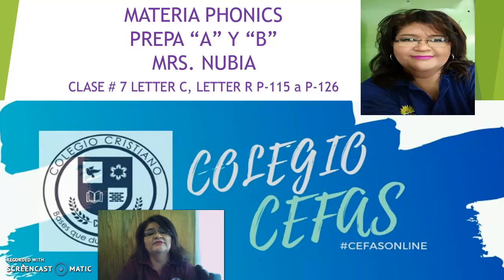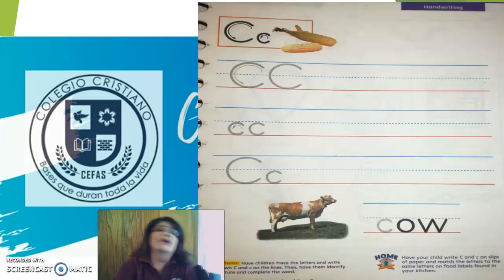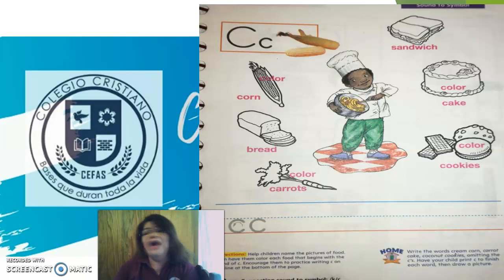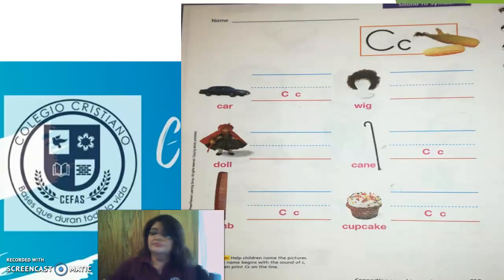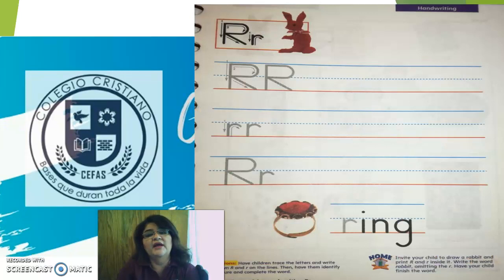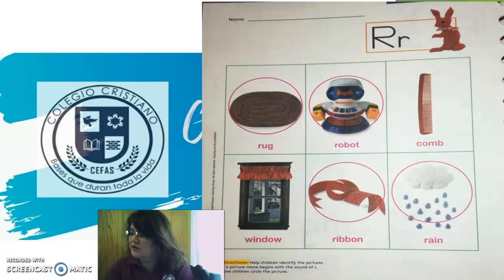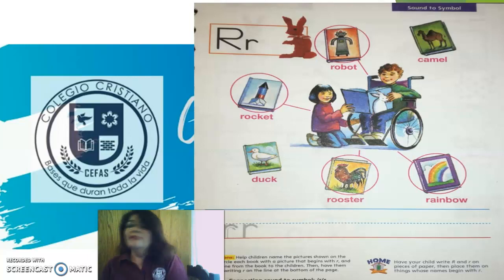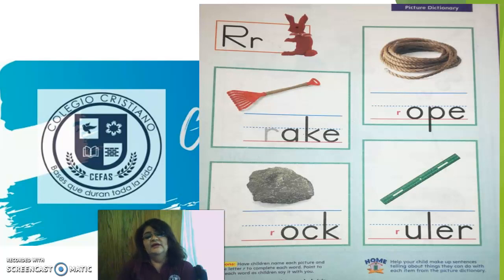Phonics clase # 7